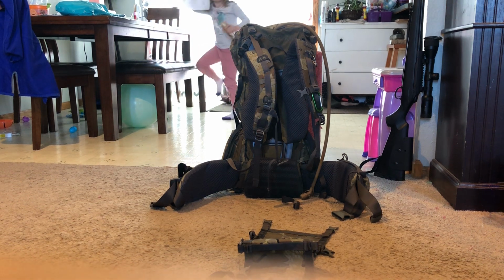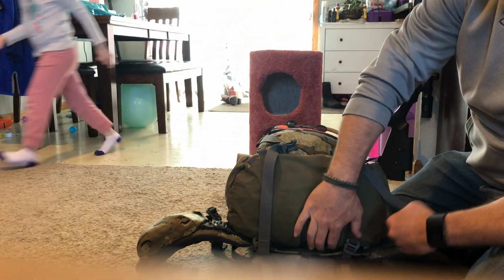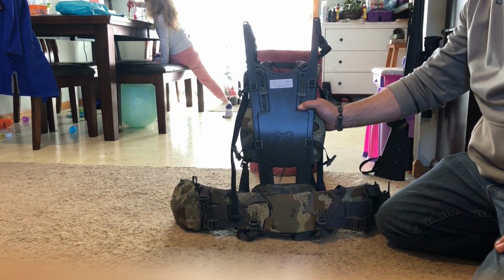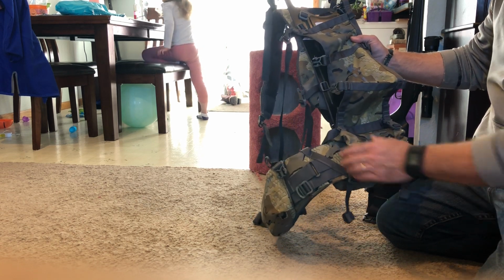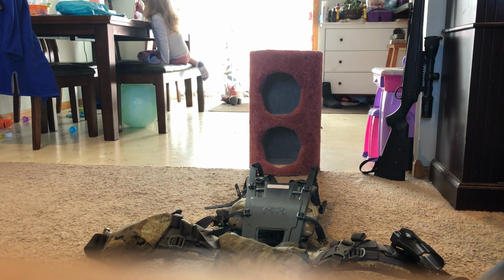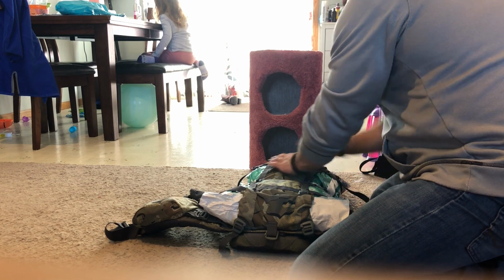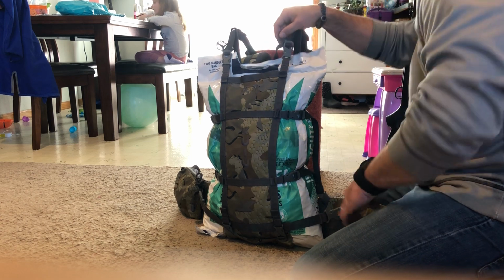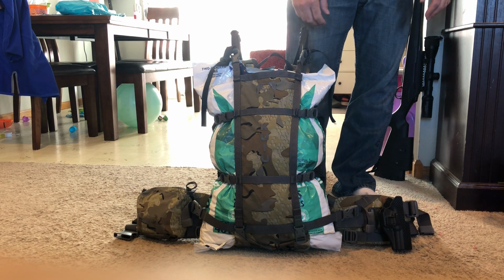KUIU Pack Load Hauler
Quick rundown of the installation of the load hauler along with a short review.